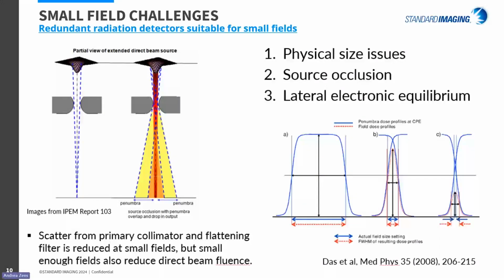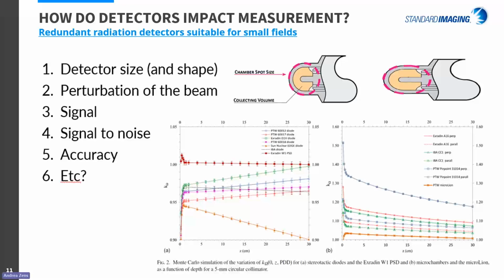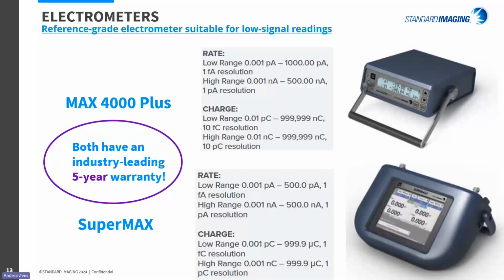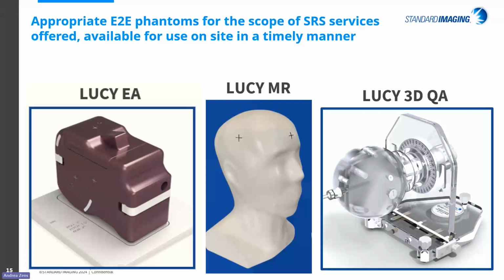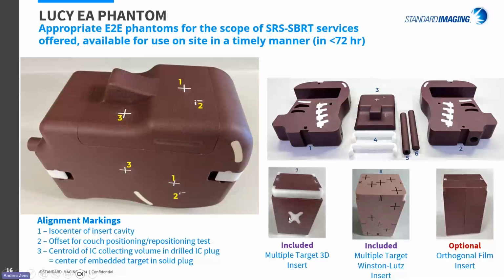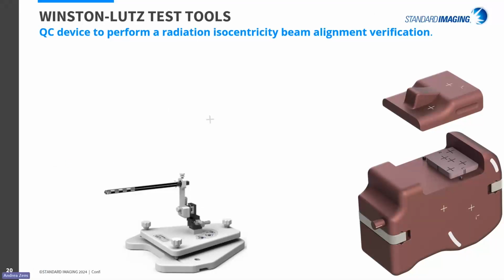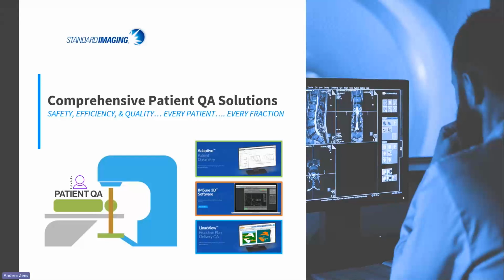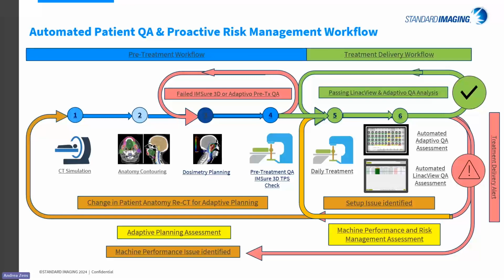Simplify to Standardize: LUCY EA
Improve clinician experience with a phantom that’s easy to use, simple to train, and helps provide better care. Join us to learn how to meet your clinic goals with our new LUCY EA phantom!